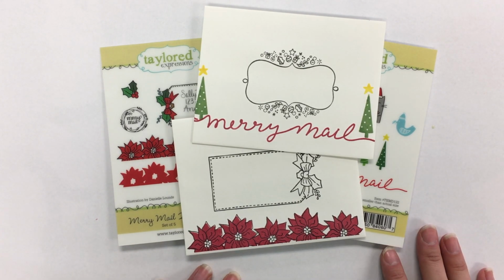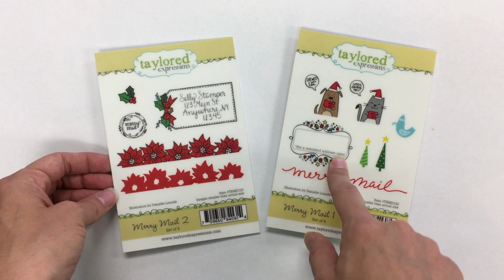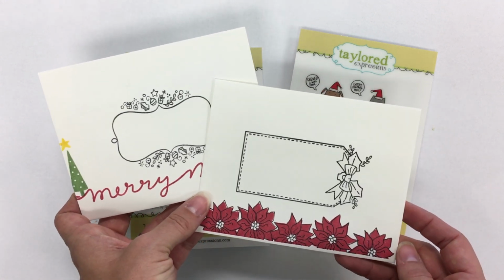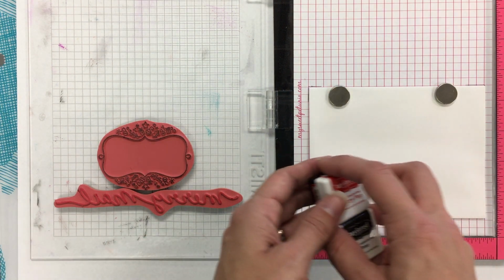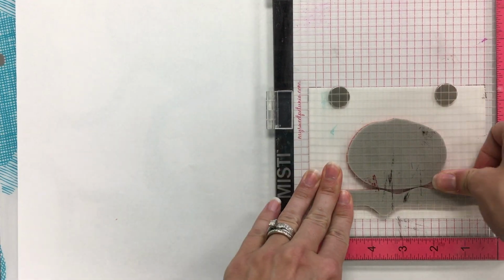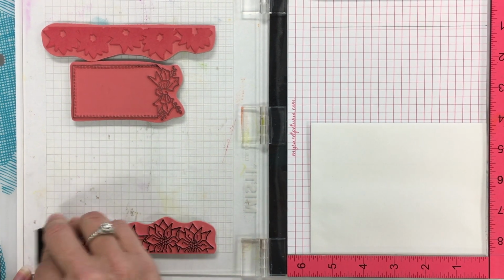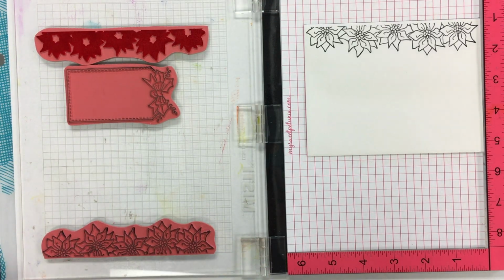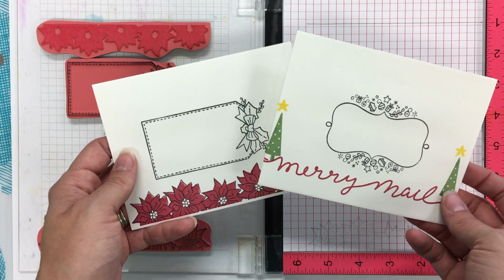How to Make Decorative Envelopes for Christmas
Spruce up your holiday cards with decorated envelopes! Taylor walks you through designing handmade envelopes with rubber stamps in this tutorial video.